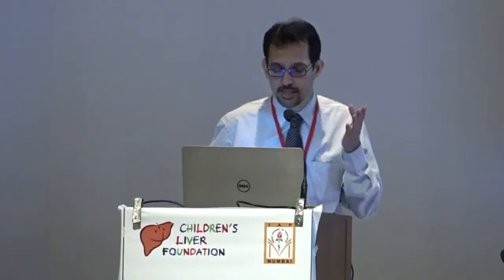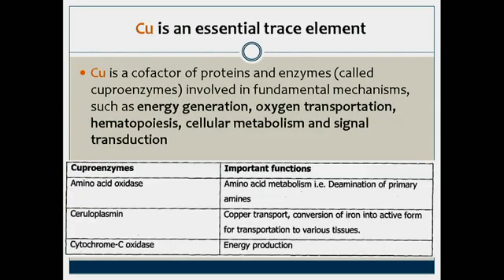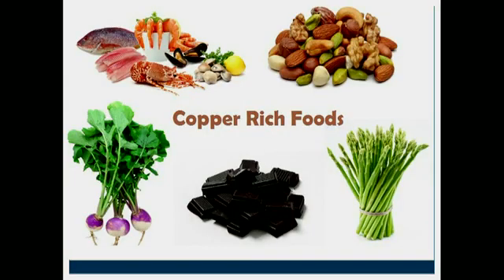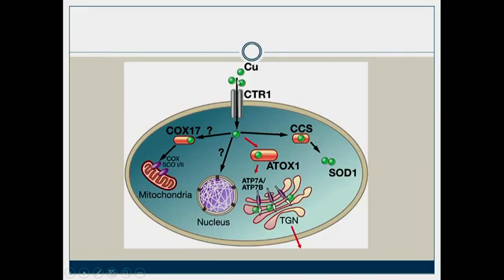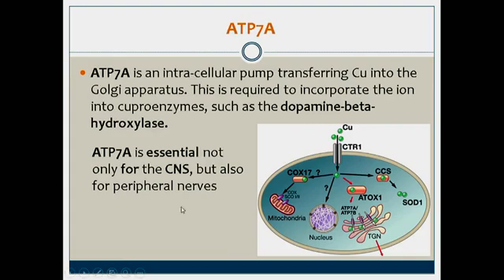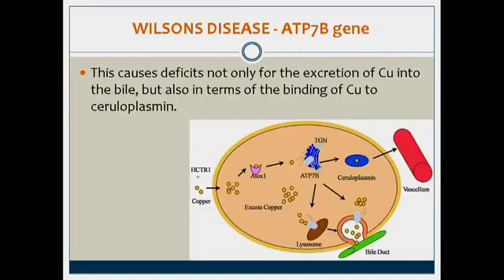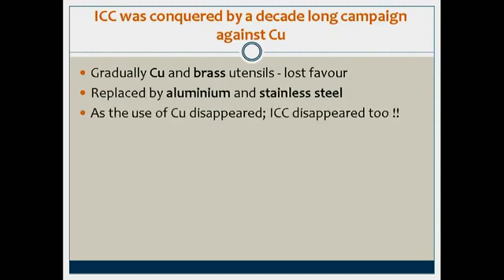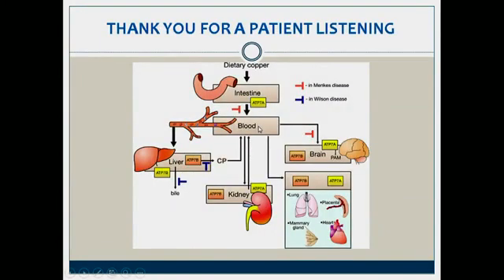Copper in Health and disease